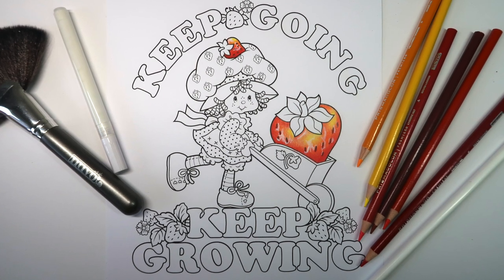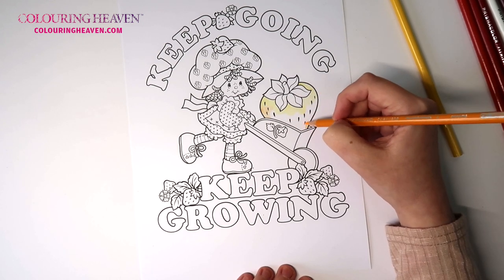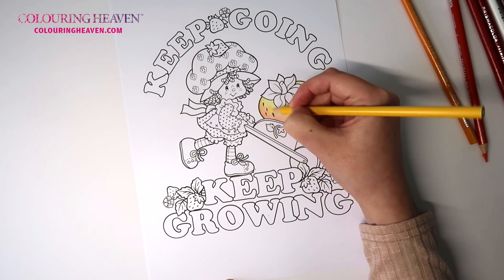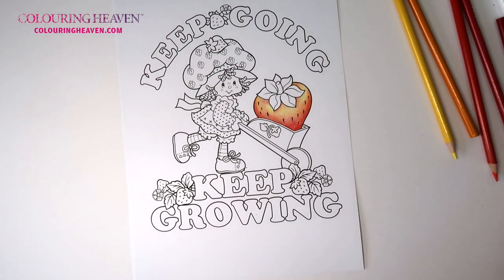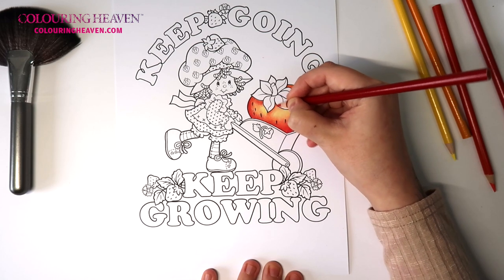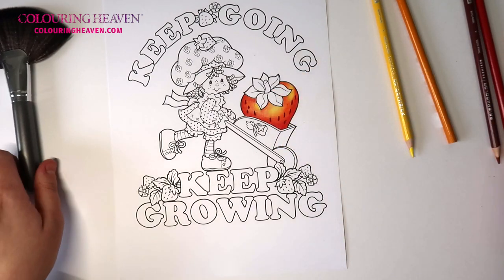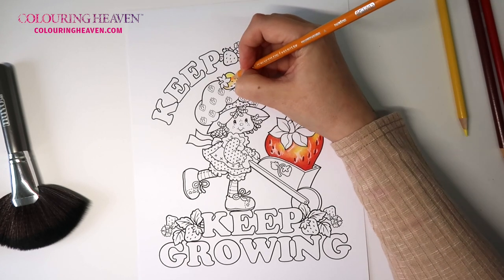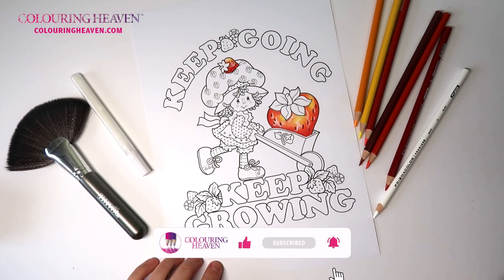How to Colour a REALISTIC STRAWBERRY | Strawberry Shortcake™ Colouring Tutorial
In this tutorial, learn how to colour a strawberry using Prismacolor pencils. The talented Debra Walker, from ColourMeStressFree, demonstrates how to create a realistic strawberry effect, using a design from our Colouring Heaven Collection Strawberry Shortcake™ issue.

Want to know more about this issue? Why not check out our flip-through, where you can see all 48 stunning designs? Follow the link to see the full flip-through ↠

*Remember, this issue is NOT included in our Colouring Heaven Plus membership.

// GET 4 FREE FANTASY DESIGNS today when you sign up for our weekly newsletter ↠

CHAPTERS
00:00 Intro
00:28 Colouring a large strawberry
16:35 Colouring a small strawberry
20:38 Outro

COLOURING PENCILS USED
Prismacolor
Strawberry:
↠ PC 916 canary yellow
↠ PC 1002 yellowed orange
↠ PC 922 poppy red
↠ PC 926 carmine red
↠ PC 924 crimson red
↠ PC 944 terra cotta
↠ PC938 white

For the leaves:
↠ PC912 apple green
↠ PC 909 Grass green
↠ PC 908 Dark green
↠ PC938 White

OTHER
↠ Spectrum Noir Pens in Red Berry and Holly Leaf
↠ White acrylic pen by Sunis
Link to buy similar